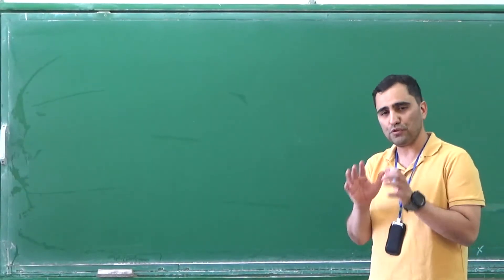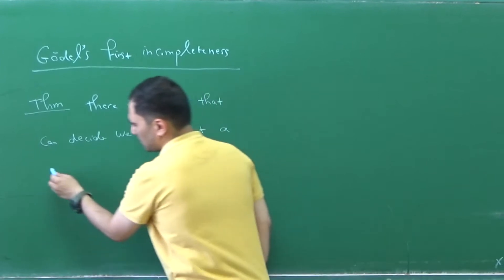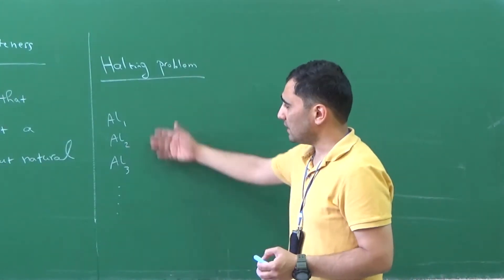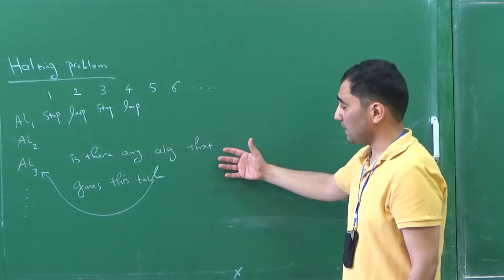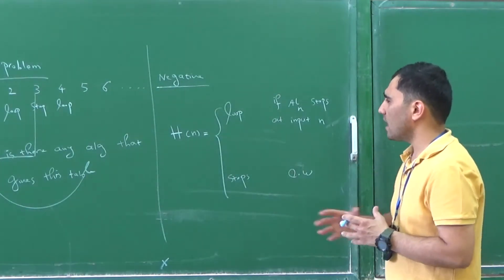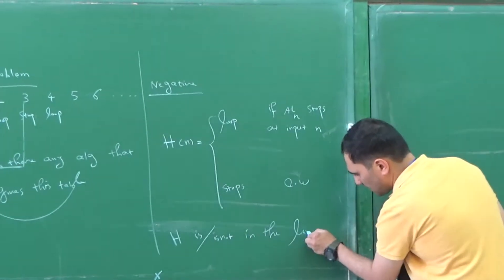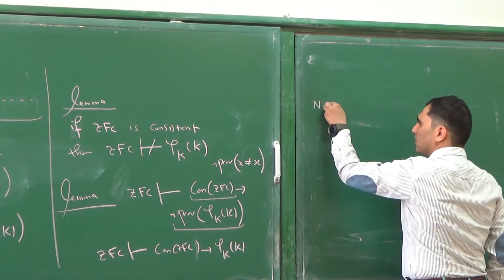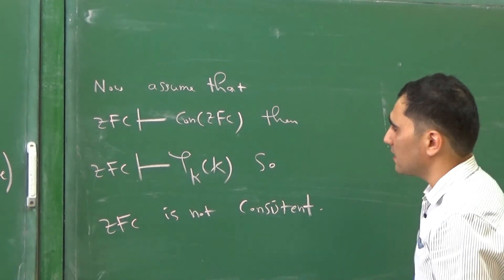The proof of Gödel's incompleteness theorems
I have tried to sketch  the  proof of Gödel's first and second incompleteness theorems the shortest way possible. This may be regarded as an attachment to this video, by my friend Martin on decidability: